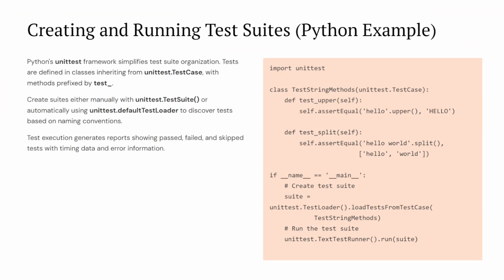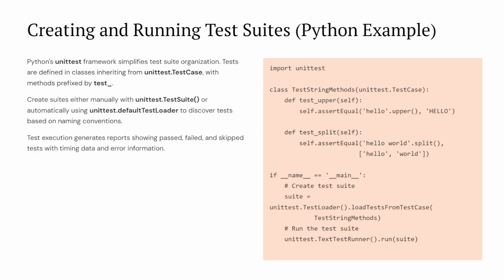What Are Test Suites in Python?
In this video, we dive into the concept of test suites in Python and explore how they help you organize and manage automated tests efficiently. Whether you're a beginner in Python testing or preparing for a software development interview, understanding test suites is essential for writing scalable and maintainable code.

You'll learn:

What a test suite is in Python

How to create and run test suites using unittest and pytest

The role of test cases, test runners, and test discovery

Best practices for structuring your tests

Real-life examples to see test suites in action

Test suites are the backbone of test automation in Python, helping you group multiple test cases and run them as a batch. This is especially useful for large projects and continuous integration (CI) pipelines.

👨‍💻 Whether you're building a personal project, working on an enterprise app, or contributing to open source, this guide will strengthen your Python testing skills.